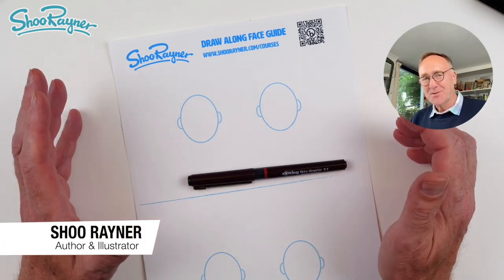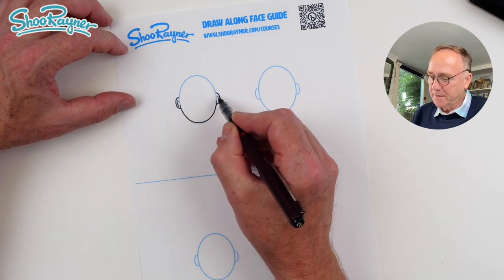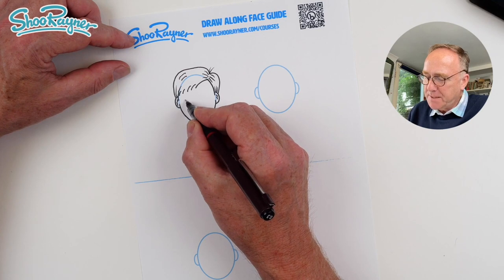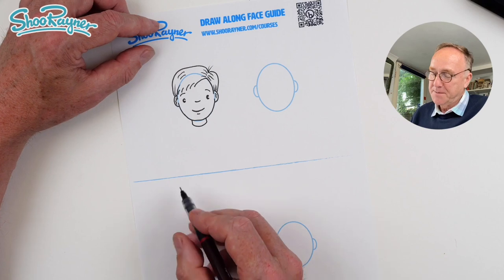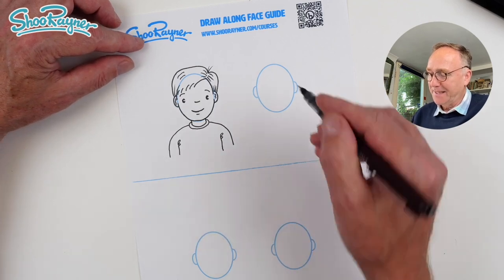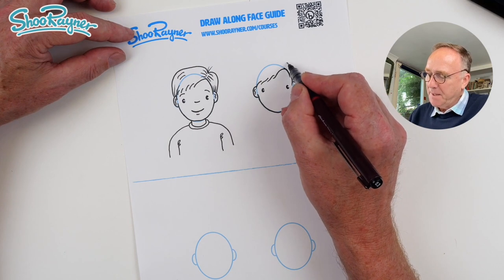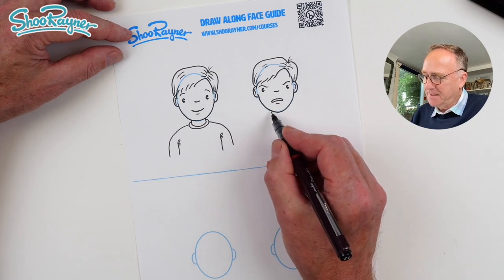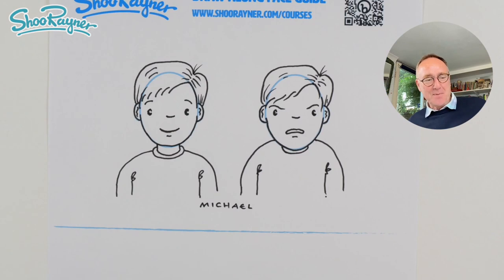Draw a boy’s face for cartoon & illustration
This video shows you how to draw really simple faces with real expression. It is the start of a series of different faces and expressions. or follow Shoo's course on his

The real secret is to practice. You can do this by downloading and printing the practice sheets here.

I use a Rotring Tikky Graphic 0.3 pen. This is a great pen - it dries waterproof really quickly and stays black - get yours from amazon.

in CanadaTwitter

00:00 Introduction & download links
00:25 Face
00:50 Hair
01:50 Eyes
02:28 Nose & mouth
02:36 Body
03:05  About expression
03:45 Version 2 Face
04:11 Eyes
04:22 Hair
05:00 Eyebrows nose & mouth
05:35 Body
06:06 final advice

Shoo Rayner is an award-winning illustrator and author of over 200 books for children. The Shoo Rayner Drawing Channel won the 2011 YouTube NextUp award.